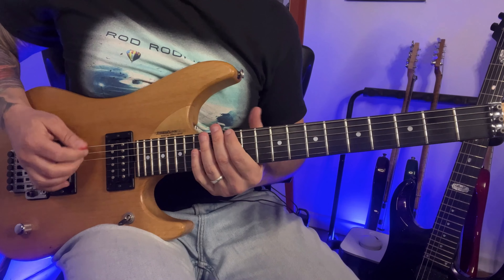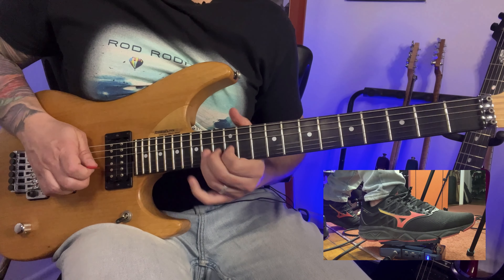How To Play Alice In Chains' Man In The Box Guitar Solo With Tabs And Wah Tips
Hey there! Ready to rock out and learn the awesome guitar solo from "Man In The Box" by Alice in Chains? This video breaks it down step by step, using simple tabs and giving you tips on using the wah-wah pedal for that cool sound.

I'll take it slow, showing you each note on the fretboard so you can follow along easily. No complicated stuff, just clear visuals to help you nail it!

Ever wondered how they get that funky sound in the solo? That's where the wah-wah pedal comes in! I'll show you when to step on it and how to make your guitar sing with it, making sure you sound just like the pros.

I'm also taking about Jerry Cantrell's gear and what he used on this recording.

And don't worry if you're just starting out - I've got you covered with handy tips on where to put your fingers and how to time your playing just right. Plus, I'll help you dial in that perfect tone so you can really make the solo shine.

By the end of this lesson, you'll be rocking out to "Man In The Box" like a pro! So grab your guitar and let's get started.

Gear used in this video: Washburn Guitar, Solez Strings, Neural DSP Archetype Mesa Boogie,  Hotone Wha Wha

Blues Rock Shred Course (Plus 34 Videos and 2 Backing Tracks)

6 Different Types of Bends You HAVE To Know! - Bending Tutorial